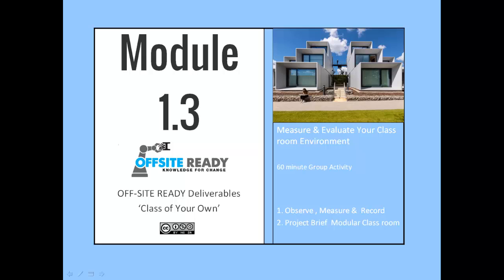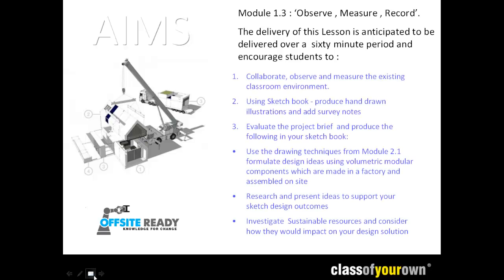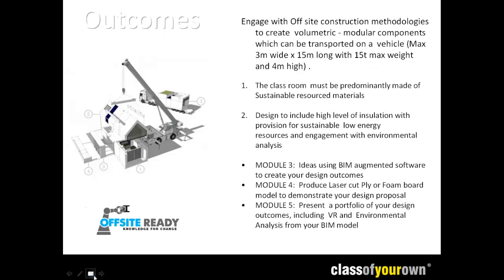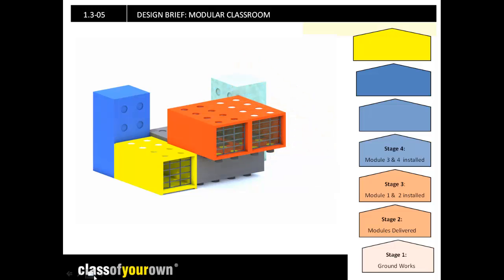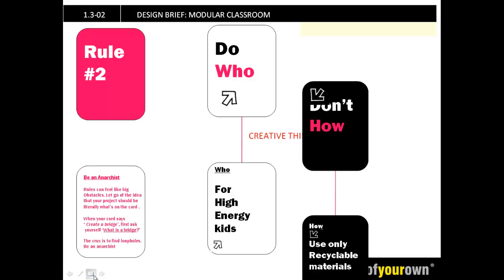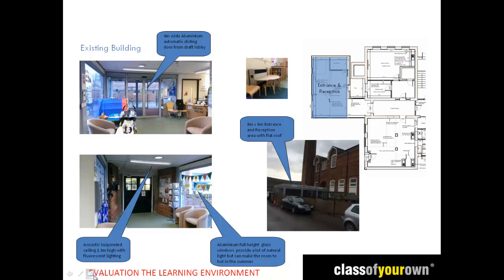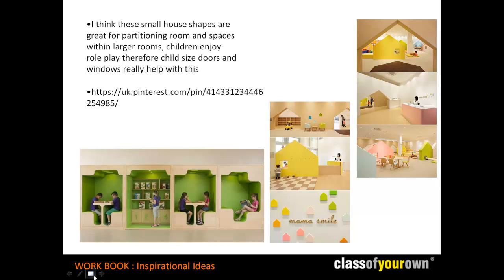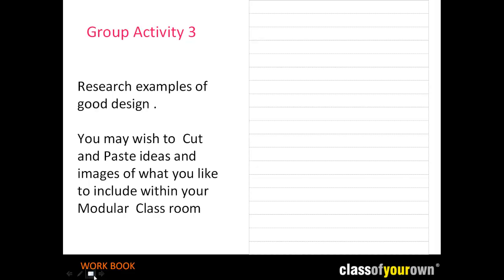COYO Webinar 3: Measure and Design Brief